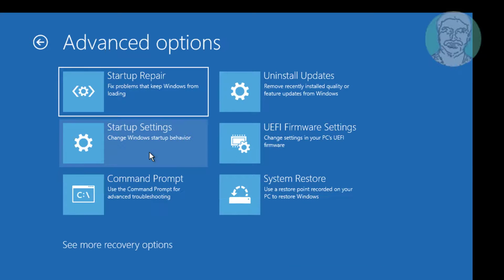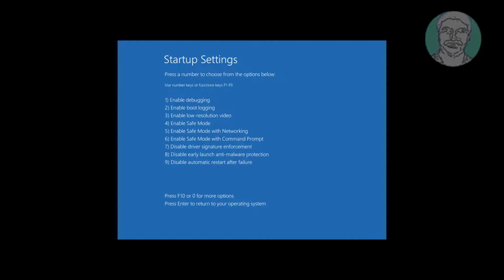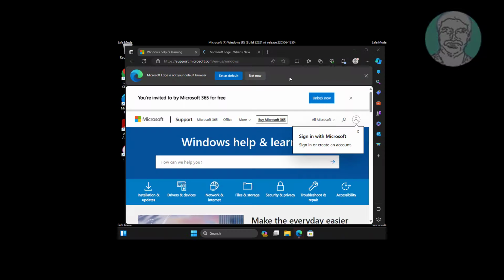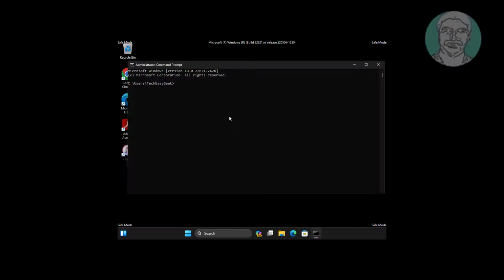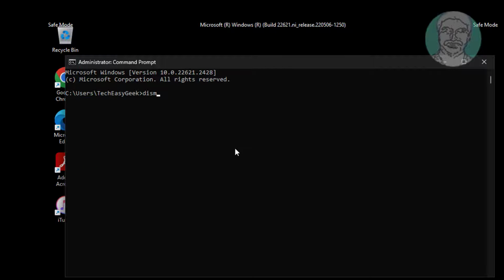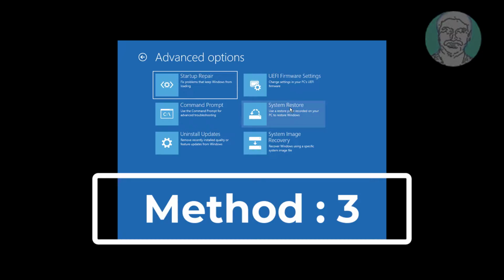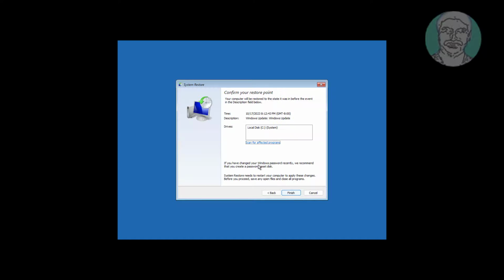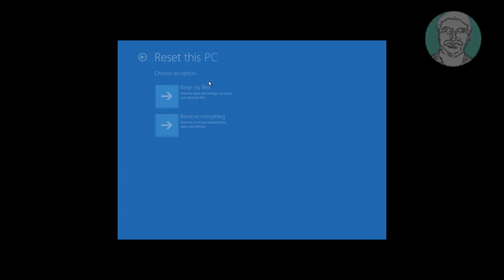Fix Windows 11 / 10 srttrail.txt Log Error Easy Solution 2023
This Tutorial helps to Fix Windows 11 / 10 srttrail.txt Log Error Easy Solution 2023

00:00 Intro
00:12 Method 1 - Run Multiple Commands
02:55 Method 2 - System File Checking
04:15 Method 3 - Change Advanced Options
04:34 Method 4 - Reset This PC
04:51 Closing